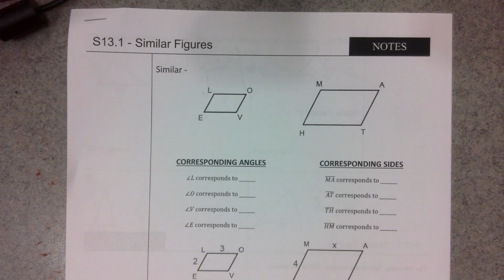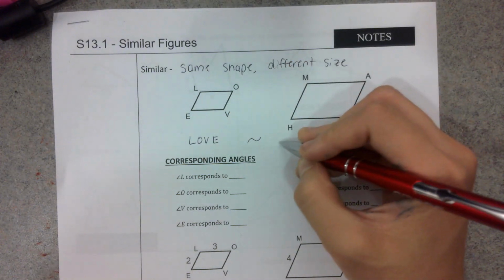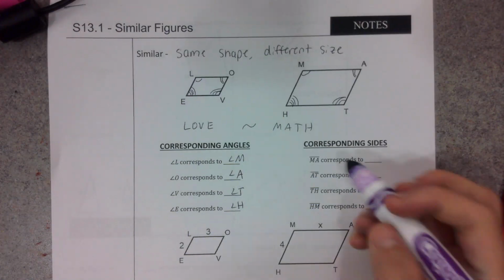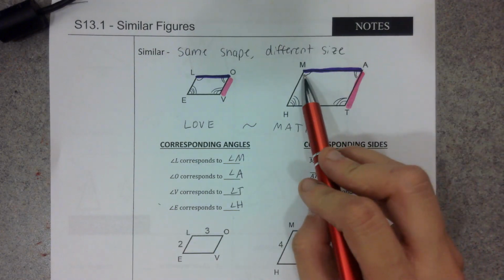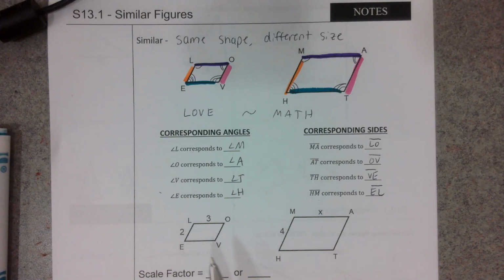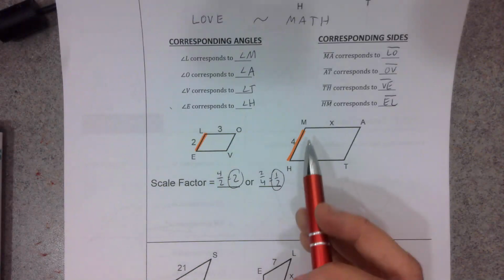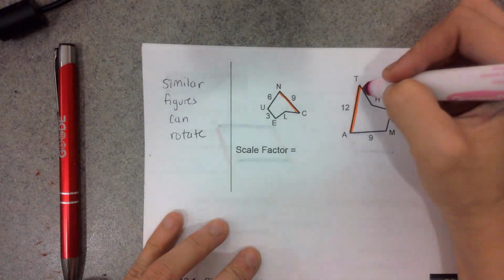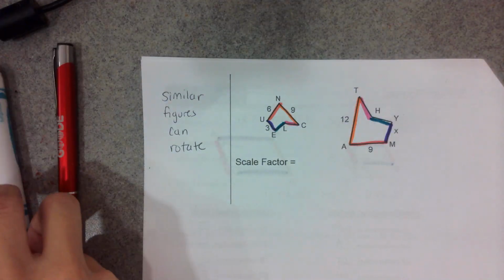S13.1 - Similar Figures